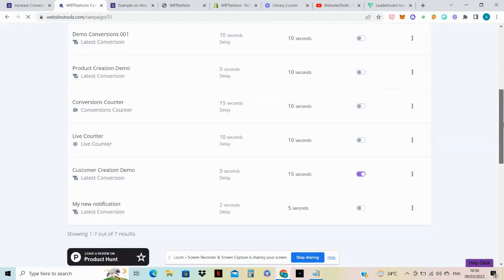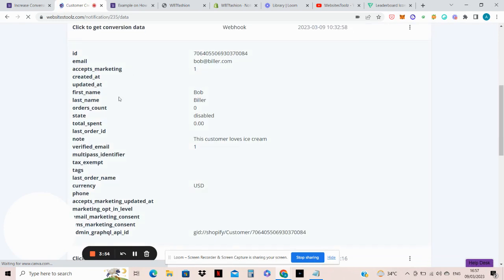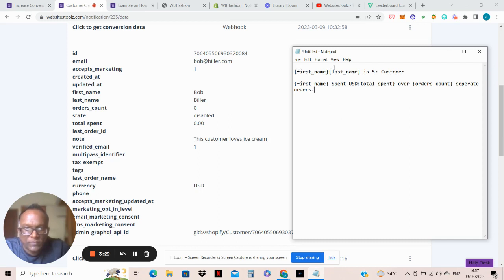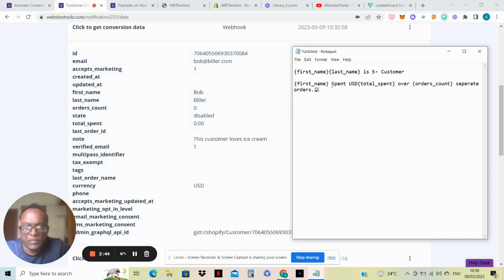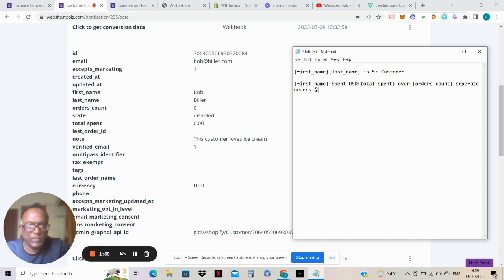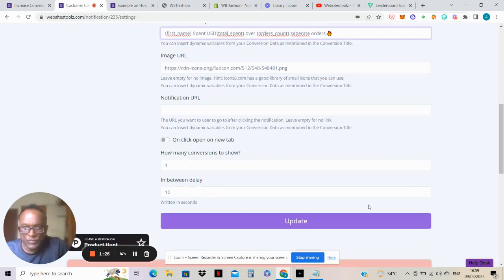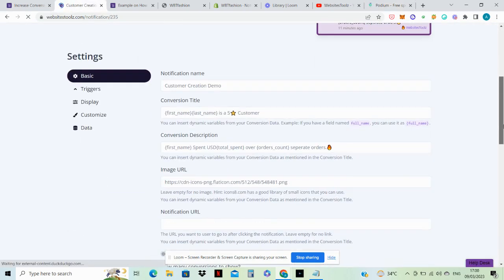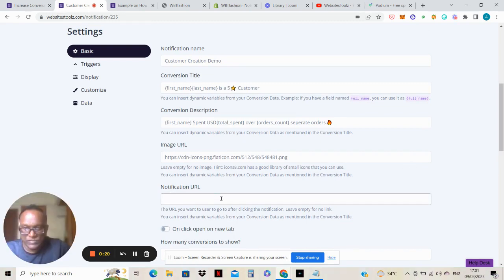✅How to define {variables} for real time popup notifications on Shopify using WebsitesToolz.👨‍💻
👉If you want to find out more about social proof popups

👉This video is a technical tutorial video on how to define variables to display any type of real time popup notifications. This is an advanced tutorial video. For this video i have taken the example of the refund popup.
If you are just starting then you may want to check out this tutorial video first.

👉We can bet no other TOP Shopify plugin or TOP Shopify app would have covered this topic. In this tutorial video you will see step by step guide to configure realtime popups 🏆 in realtime on your Shopify store in  just a few minutes. CONFIGURE JUST ONCE and sit back and  relax. 🙌

👉WebsitesToolz is building an app for Shopify store, however on the subject matter I know a thing or two and i have explained in detail in my FREE Ebook, "What is Social Proof?"

👉Do checkout our explainer video playlist for more interesting videos concerning social proof popups on Shopify or any other ecommerce store.

 👉Now that you have actually viewed this video on how to define variables in realtime popups as social proof popups on Shopify. I hope you found it super useful?